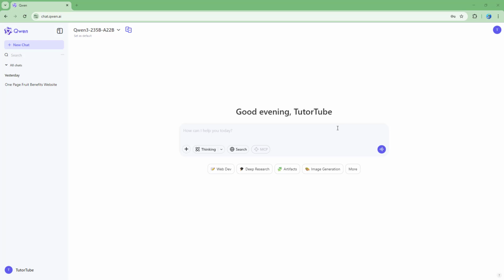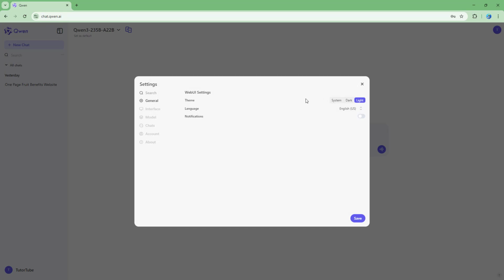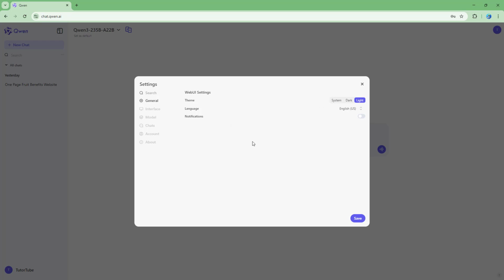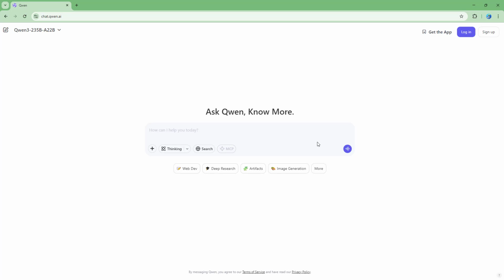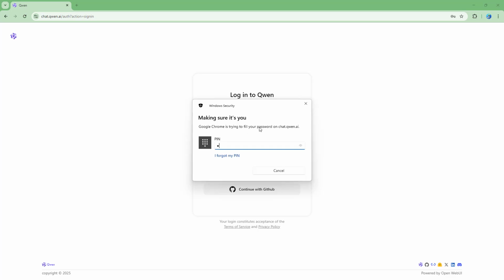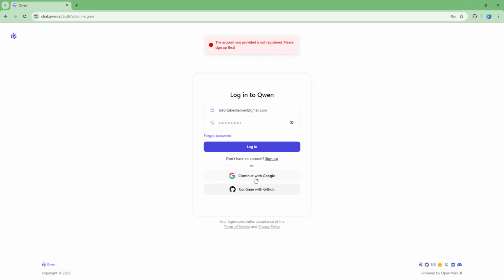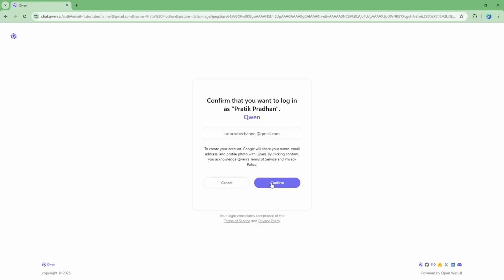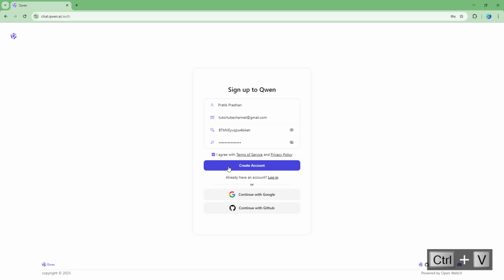Qwen - Lesson 100 - Deleting Account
In this tutorial, we will be discussing about Deleting Account in Qwen Chat a powerful AI text-based chatbot developed by Alibaba.